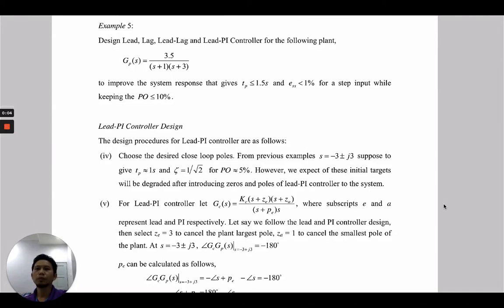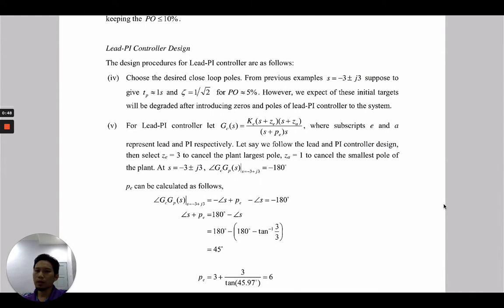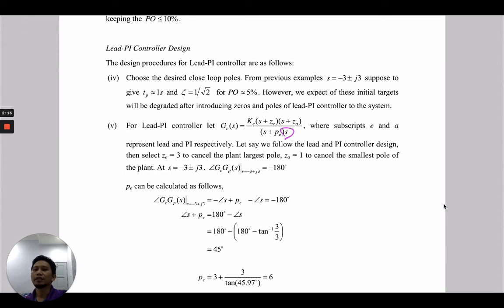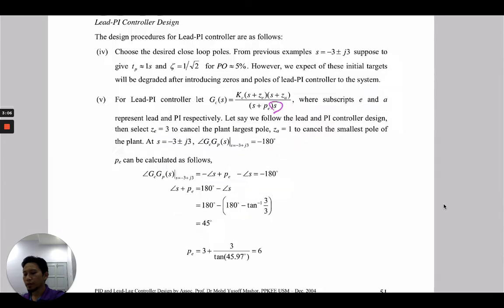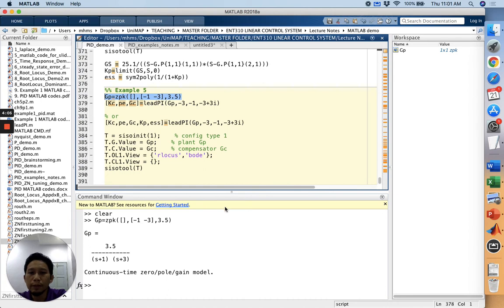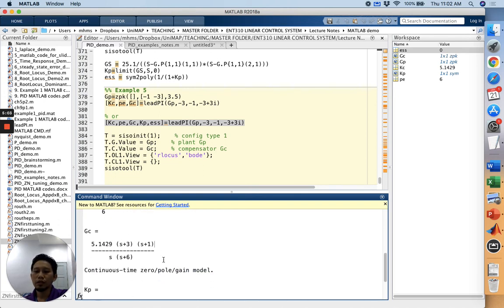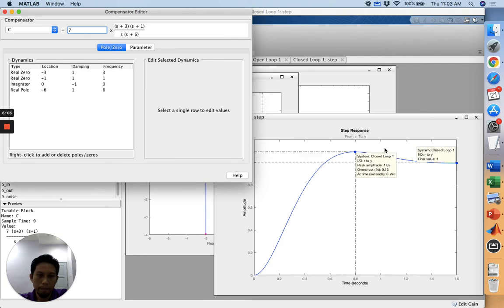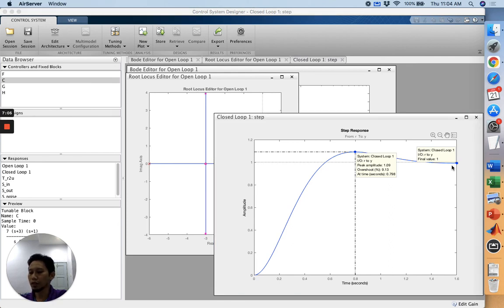Lead-PI Controller Design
An example of Lead-PI controller design are explained with simulation using MATLAB